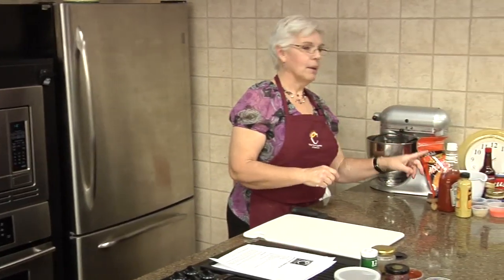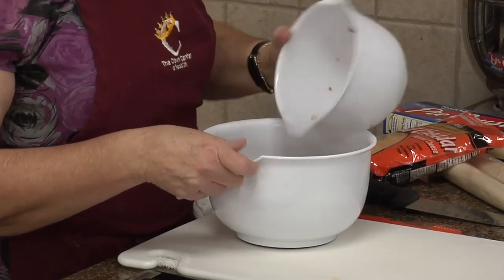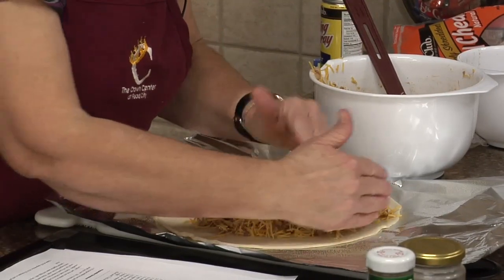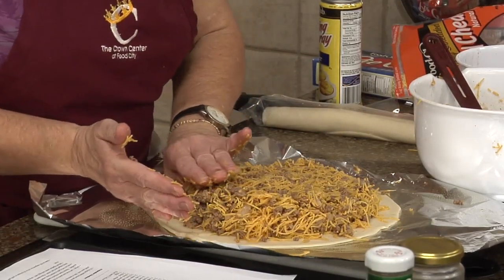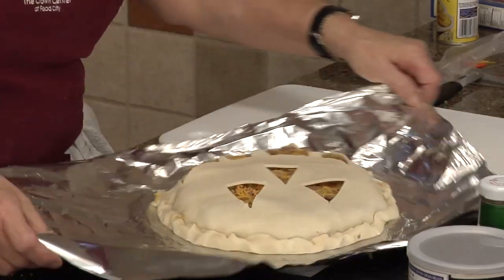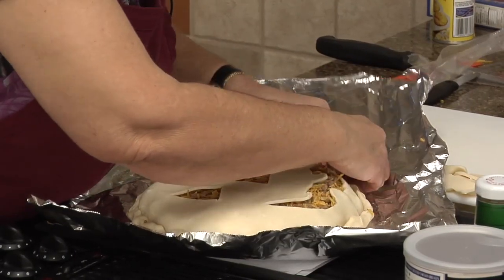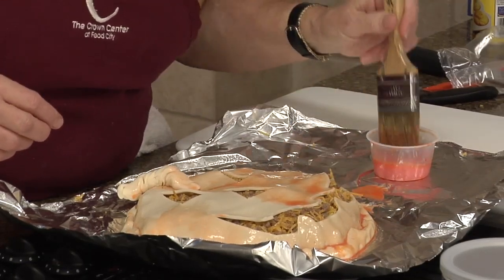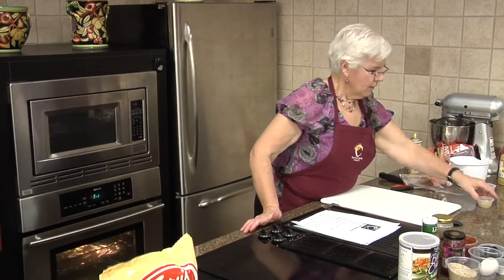Halloween Fun - Jack-O-Lantern Cheeseburger Pie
Yields: 6 to 8 servings

Ingredients:
1 lb. ground beef
1 onion, chopped
2 tsp. minced garlic
1 tsp. salt
½ tsp. pepper
¼ cup ketchup
1 tsp. Worcestershire sauce
3 cups shredded cheese (Cheddar, Colby, Monterey Jack or any combination)
1(15oz.) pkg. refrigerated pie crusts
1 tbsp. prepared mustard
2 tbsp. water
1 egg
Red and Yellow liquid food coloring

Preparation Directions:
~ In a large skillet brown ground beef, onion and garlic until beef is no longer pink, add salt and pepper; drain and cool.  Stir in ketchup, Worcestershire sauce, and cheese.  Set aside.
~ Unroll 1 pie crust and place on a baking sheet that has been sprayed with cooking spray.  Spread with mustard.  Spoon meat mixture in center of pie crust and spread leaving a 2-inch border.  With remaining pie crust cut out a jack-o-lantern face, reserving pastry cutouts to use as a stem.  Place crust over meat mixture; crimp edges and fold under.  Place stem on top of jack-o-lantern.                                                                    ~ Whisk together water and egg; add 1 drop each of red and yellow food coloring.  Brush egg wash over crust.
~ Bake at 425 degrees for 25 to 30 minutes or until golden brown.